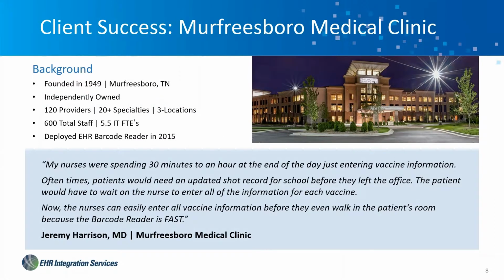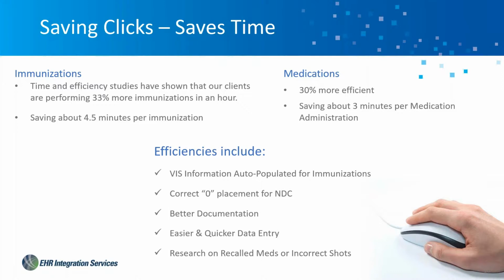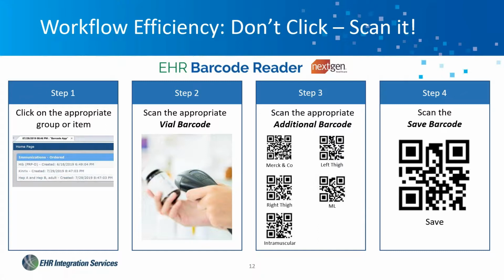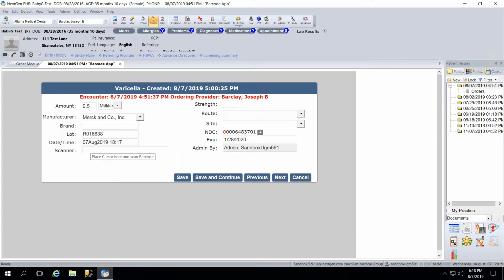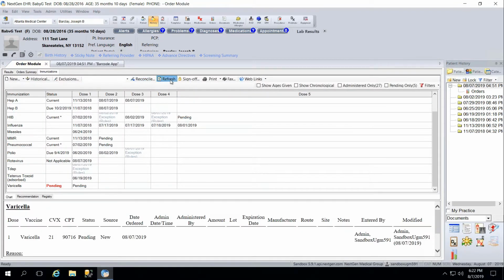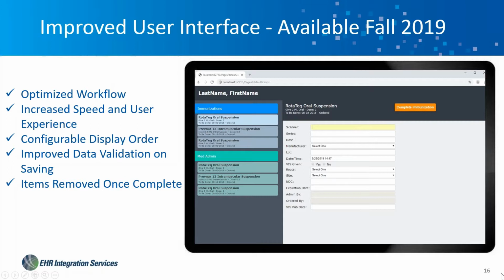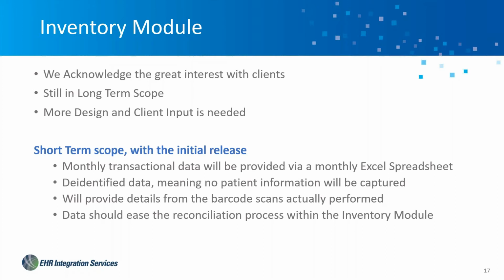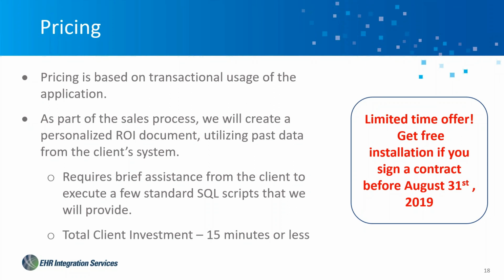NextGen Barcode Webinar Recording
NextGen Barcode Reader informational webinar from August 7th 2019.